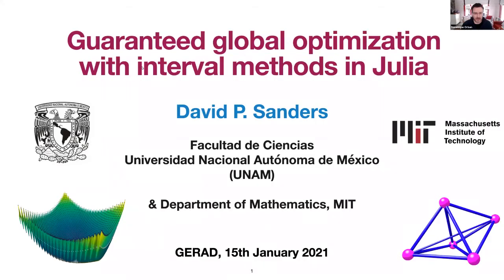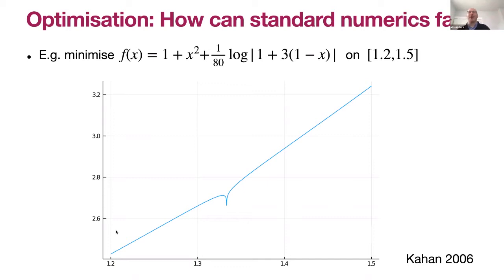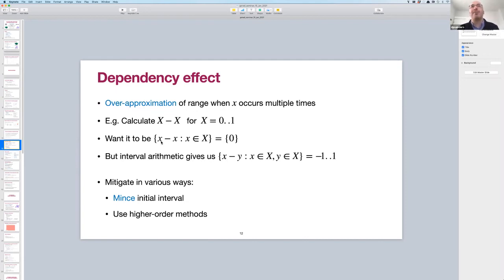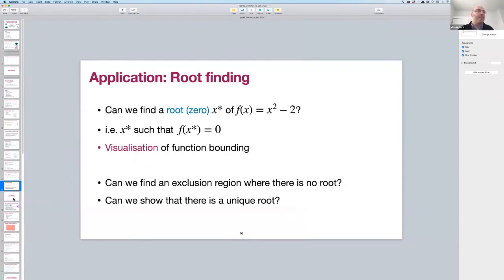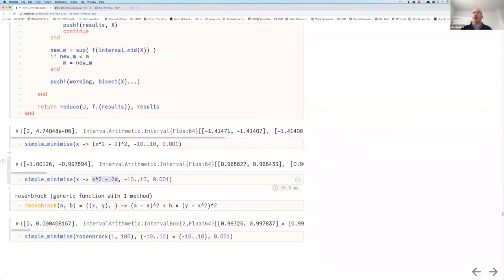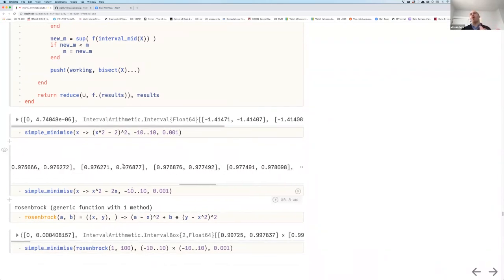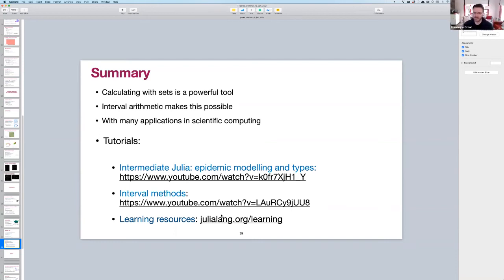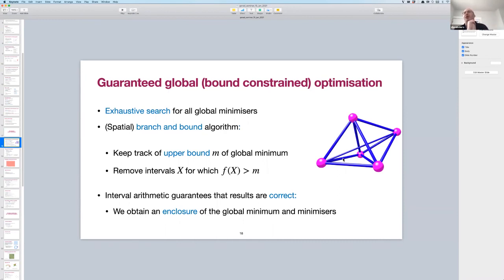Séminaire David P. Sanders, 15/01/2021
Global optimization with interval methods in Julia,

David P. Sanders, 15/01/2021 (Séminaire du GERAD/GERAD Seminar)